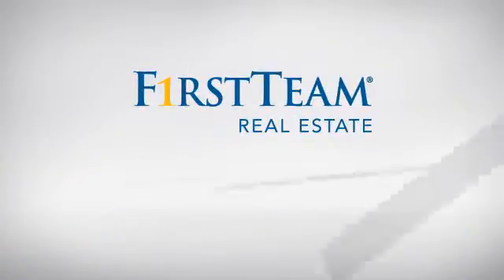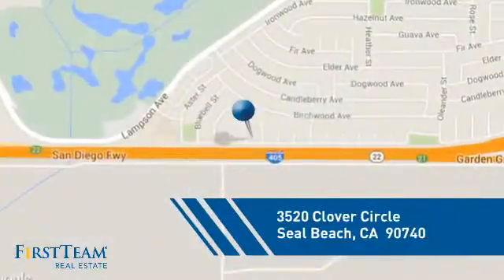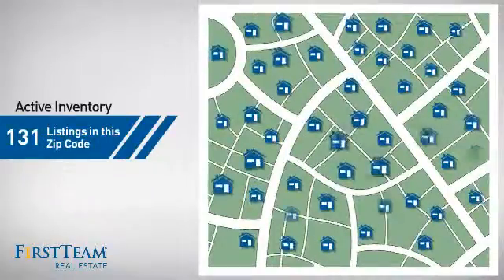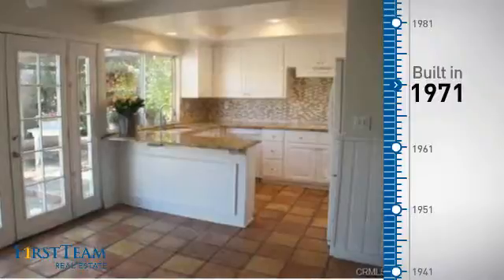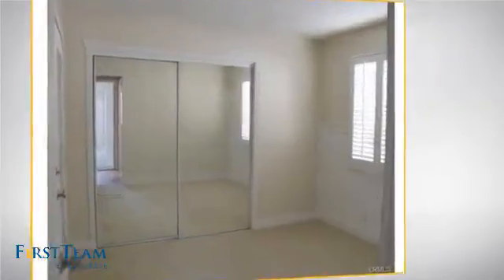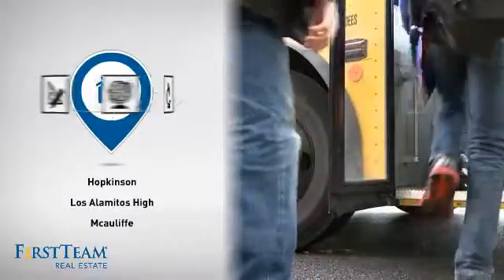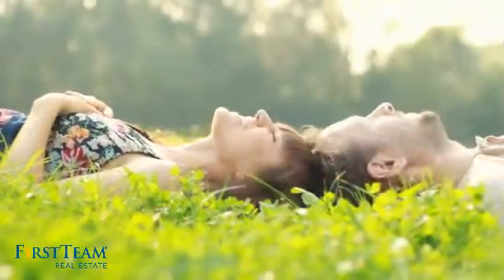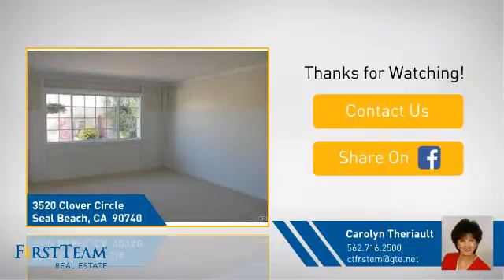3520 Clover Circle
This unique ?Seal Beach Cottage? is waiting for you!  The distinct style is informal in design and exudes a charm that will captivate all who enter.  The living room features an attractive white wainscoting on the lower half of the wall, a natural stone fireplace, a slate floor & fresh neutral color paint throughout to compliment most any d?cor.  The great room boasts French doors leading to the outdoor patio area and is adjacent to the beautifully appointed kitchen.  The kitchen with cheerful white cabinetry and solid granite counter tops & custom backsplash are sure to please the chef in your family?and don?t miss the wonderful oversized pantry.  The bathrooms have been updated with the extensive use of attractive tumbled marble in the showers & new vanities in both bathrooms.  This home is a 3 bedroom currently being used as a 2 bedroom & office.    You will be swept away by the gracious cottage grounds with a harmonious mix of annuals and informal climbing plants?.the lush foliage is designed to delight rather than impress!  Other amenities include smooth ceilings, copper plumbing, indoor laundry room, raised panel doors, dual pane mullioned windows, new carpeting and so much more!  Truly one of a kind & offered at the best price in College Park East?